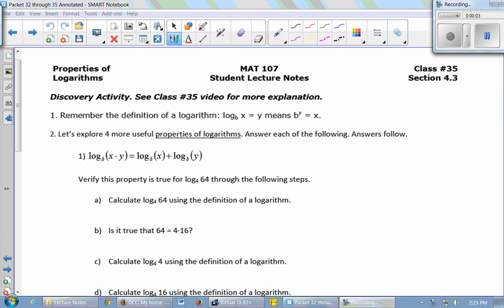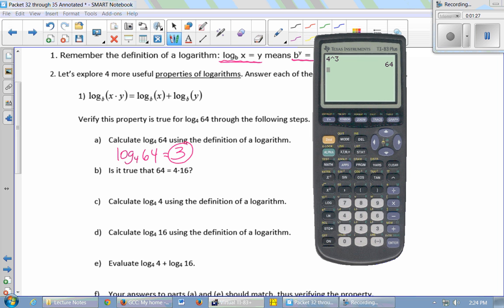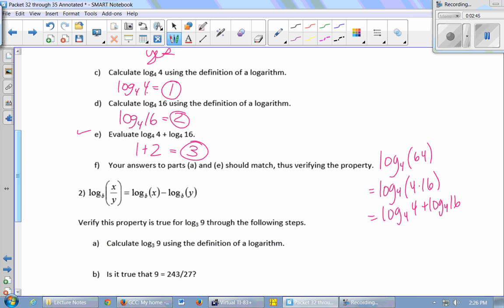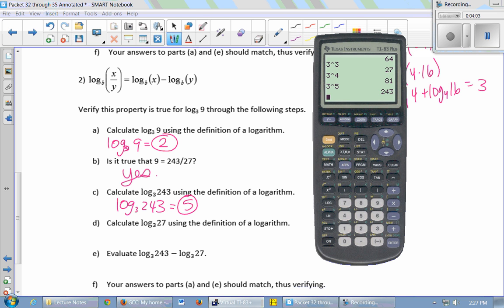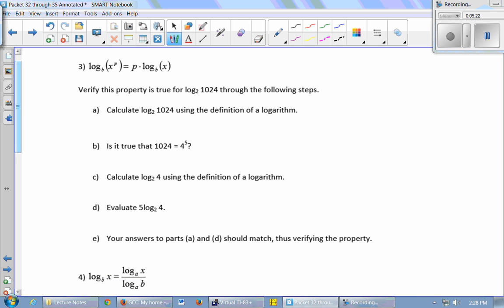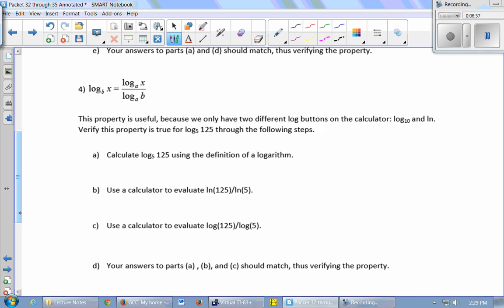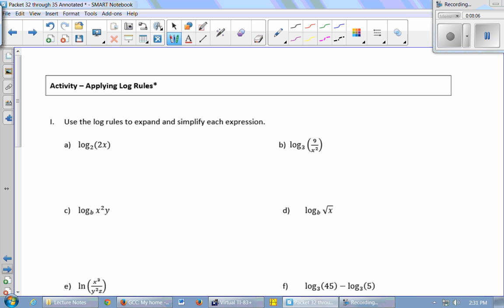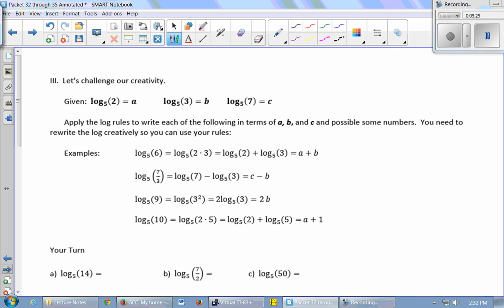MAT 107 Class 35 Fall 14